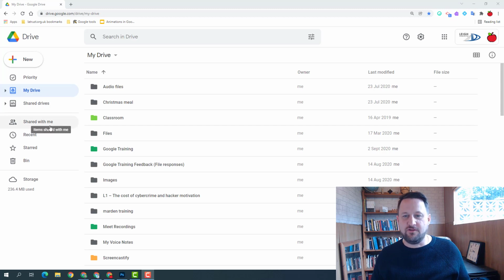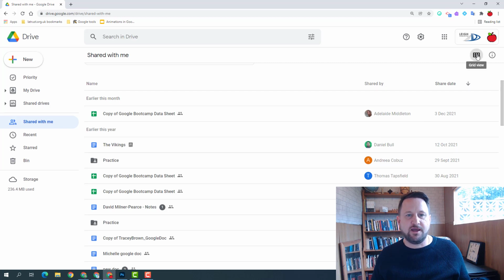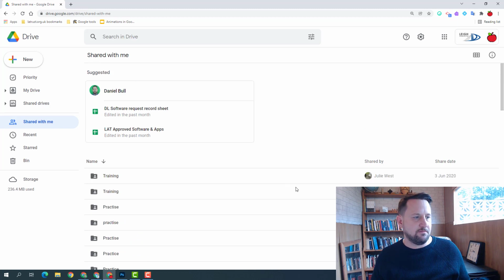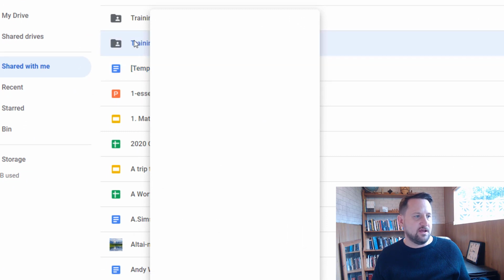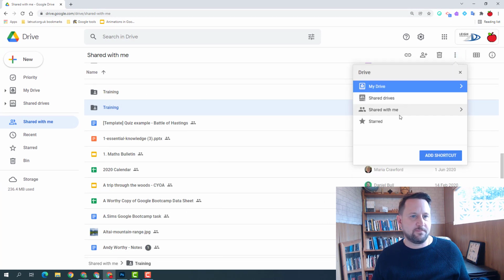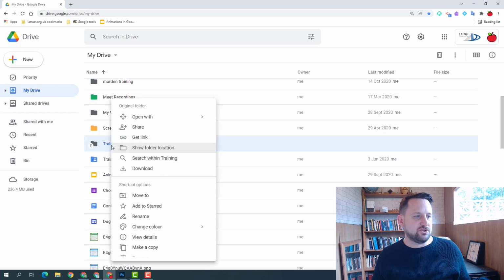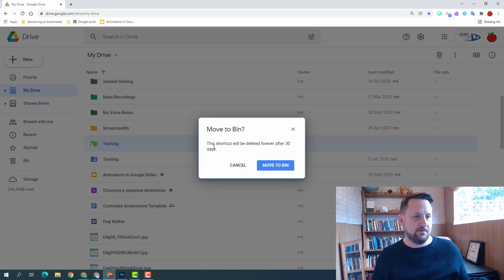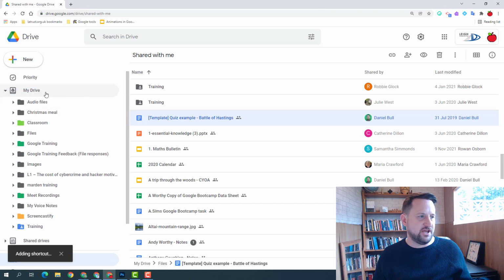Managing Shared files in Google Drive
When someone shares a file or folder with you, what are the best ways of managing and organising these files? This video will show you how to organise these using shortcuts to your Drive.